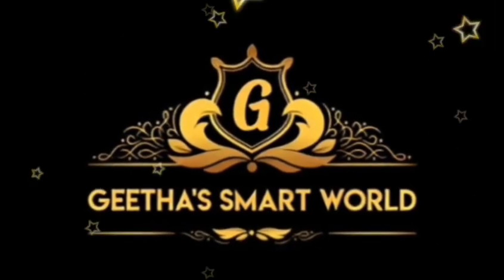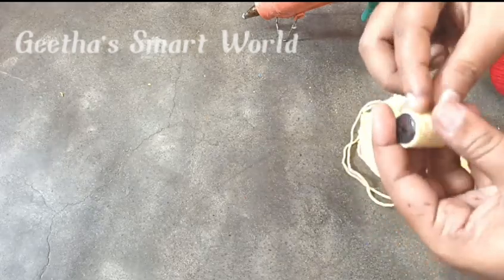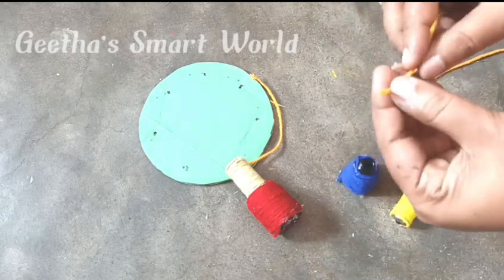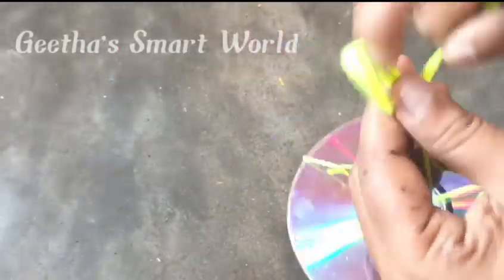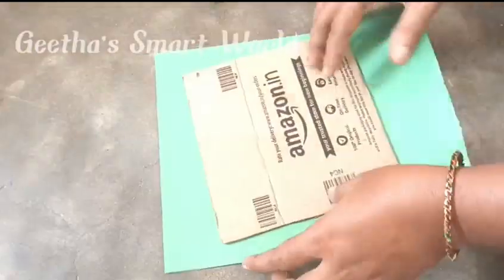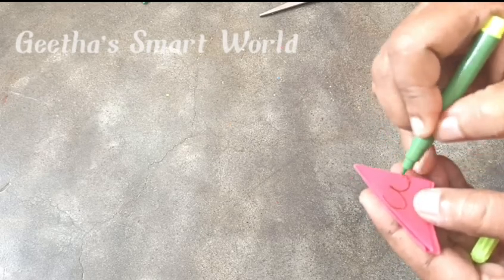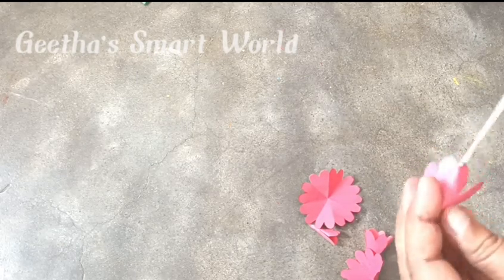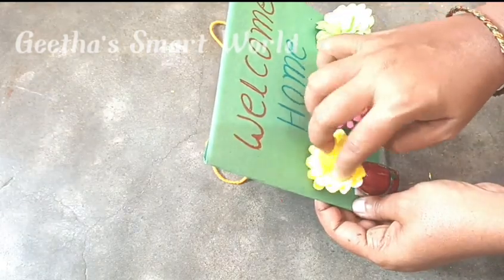నెయిల్ పాలిష్ బాటిల్స్ ని ఇలా చేసి ఇంట్లో పెట్టండి /nail polish bottles reuse idea